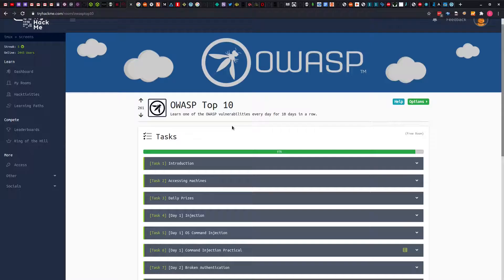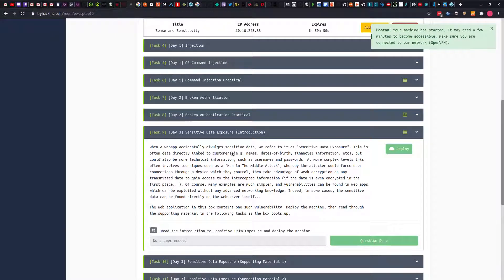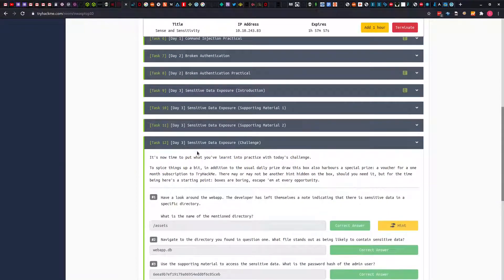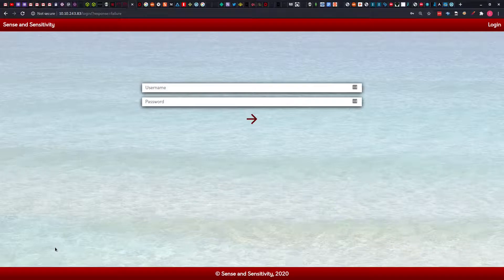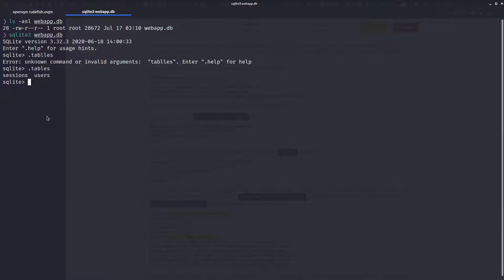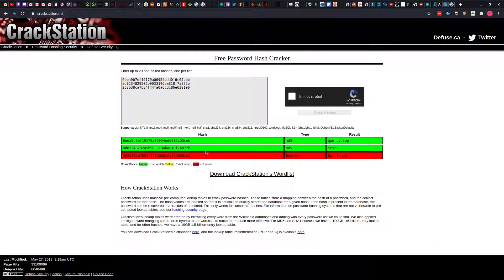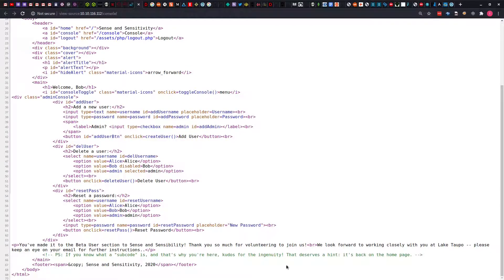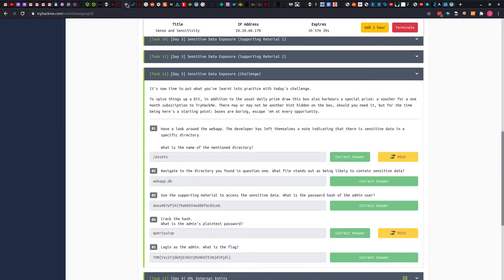TryHackMe | OWASP Top 10 - Day 3 (Sensitive Data Exposure)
This video is part of a walkthrough series for the OWASP Top 10 Training on TryHackMe